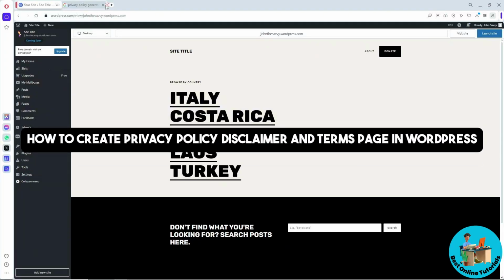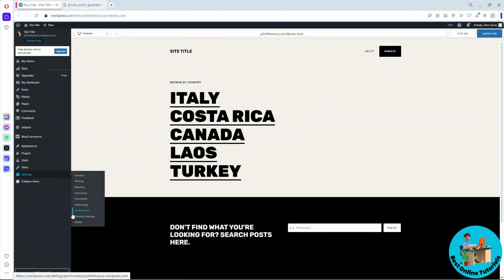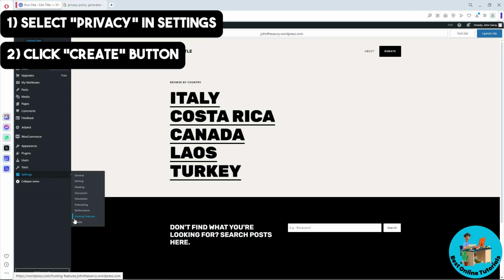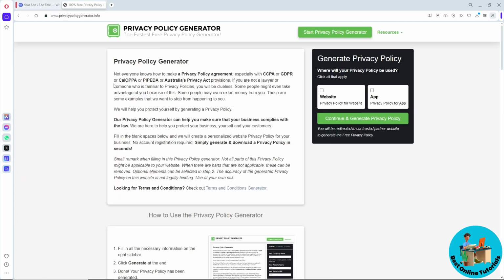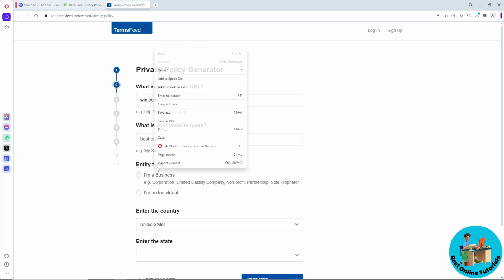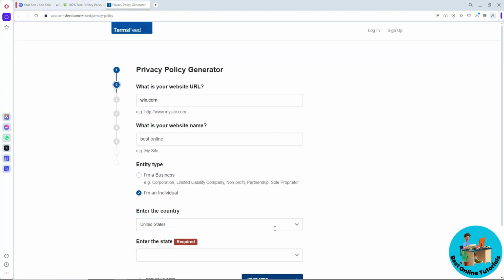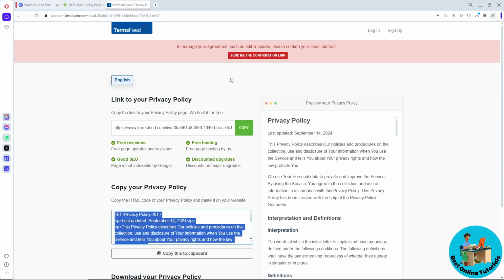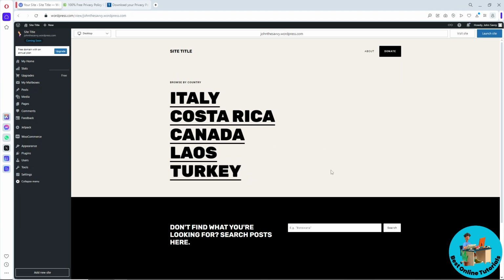How to create privacy policy disclaimer and terms page in wordpress (Step By Step) 2025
how to create privacy policy disclaimer and terms page in wordpress (Step By Step)

Learn how to create a privacy policy, disclaimer, and terms page in WordPress with this step-by-step tutorial. Perfect for bloggers and website owners!